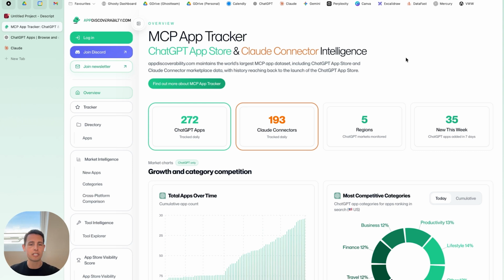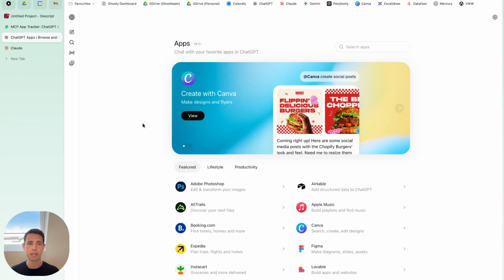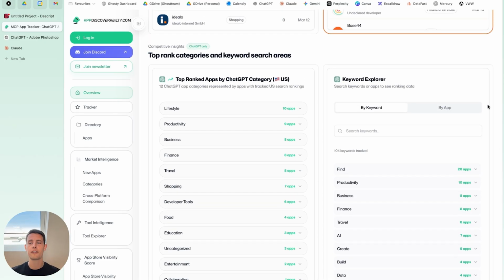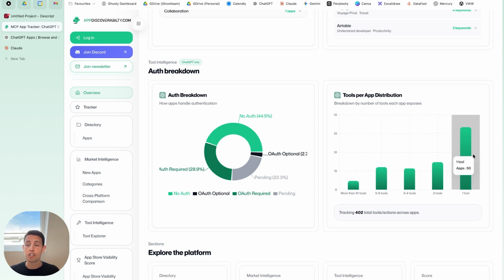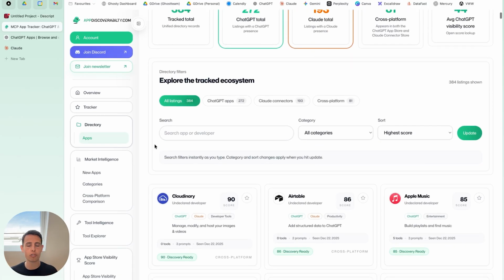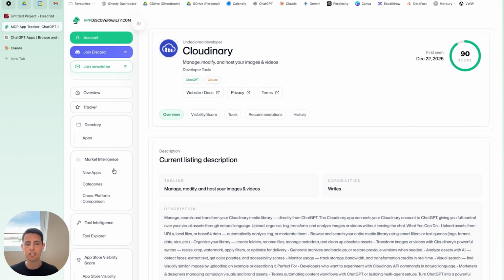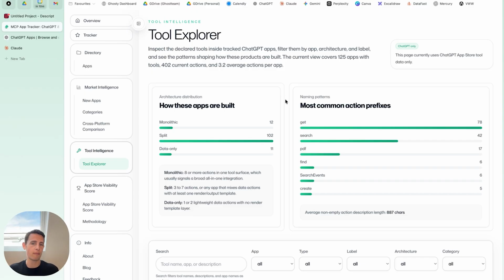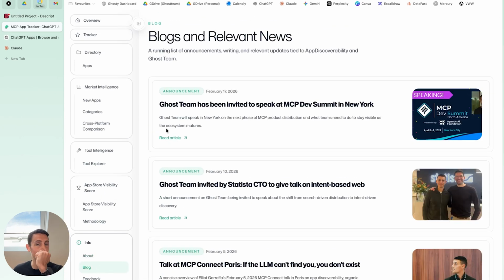Track ChatGPT Apps & Claude Connectors - Get Intelligence on Your Competitors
Here's a full walkthrough of MCP App Tracker, the first-ever intelligence platform for ChatGPT apps and Claude Connectors. The MCP app ecosystem now spans ChatGPT, Claude, Cursor, VS Code, Microsoft Copilot and more - tracking it all just got a lot easier.

📌 Join the #1 ChatGPT App Builder Community: / discord

Here's what we cover:
→ What is MCP App Tracker? The first platform tracking ChatGPT apps and Claude Connectors - with Cursor and Microsoft Copilot coming soon. Why 1.5B+ users across these platforms makes this the biggest distribution opportunity in AI right now.

→ Ecosystem Overview: Live stats on app counts, weekly growth, category breakdowns, and how ChatGPT and Claude differ in their focus areas (consumer vs. enterprise).

→ App Feed & Search: How to track every app going live in real time, search by name, filter by platform, and see the full history of changes any app has made since day one.

→ Keyword & Category Rankings: How we track 104+ keywords and reveal exactly which apps are appearing first in the ChatGPT app store — and where you rank compared to competitors.

→ App Store Visibility Score: The full breakdown of how we calculate visibility across search ranking and listing clarity, why it matters, and how to use it to improve your own app's discoverability.

→ Tool Explorer: A deep-dive into how apps are structuring their tools - descriptions, constraints, negative prompting, and why most apps are keeping it to just one tool and why that's smart.

→ Authentication Strategy: How different companies are approaching auth - and why your decision to capture leads vs. maximise distribution changes everything.

→ Cross-Platform Intelligence: Which apps are live on both ChatGPT and Claude, why watching Claude approvals is a leading indicator for ChatGPT, and how to track overlap across stores.

Timestamps
00:00 - Intro: Why MCP app tracking matters now
01:30 - What is a ChatGPT app vs. a Claude Connector?
03:30 - Platform overview: stats, growth, and category breakdown
05:30 - App feed: tracking every launch in real time
07:00 - Keyword rankings and search visibility
09:00 - Logging in: the Track & Save feature
10:30 - App directory: filtering, searching, cross-platform view
12:30 - Deep-dive: individual app pages and history
15:00 - Tool Explorer: how top apps structure their tools
18:30 - App Store Visibility Score: methodology and leaderboard
21:00 - Newsletter, Discord community, and feedback